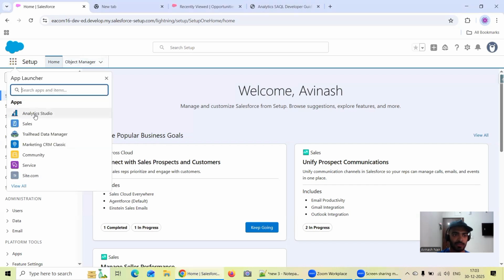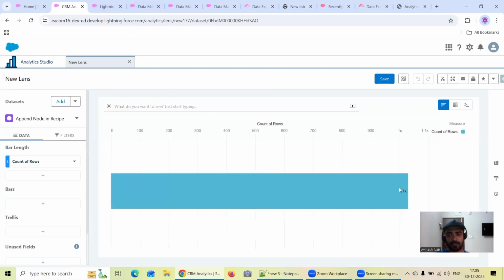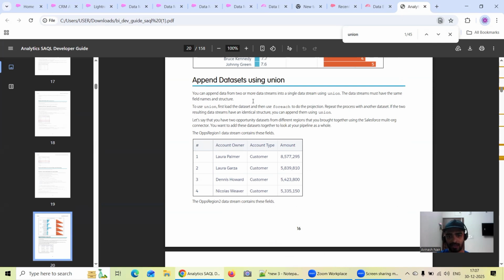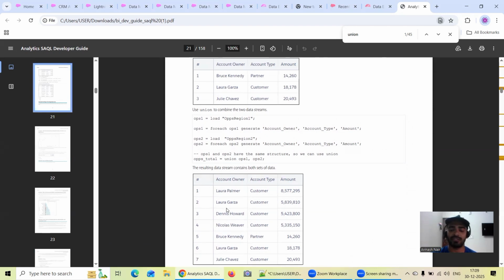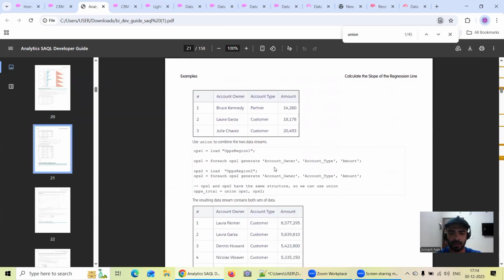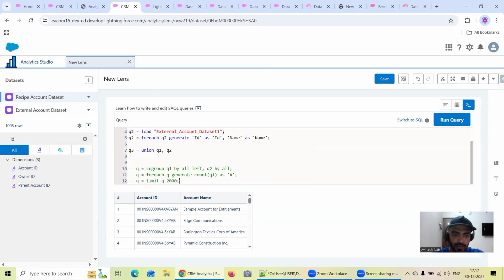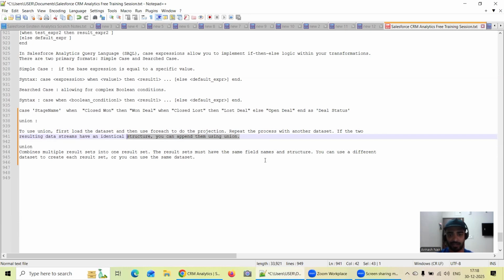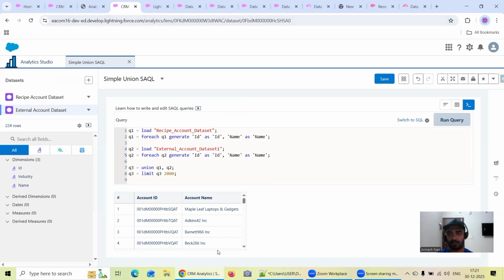SAQL Tutorial: Combine Multiple Datasets with Union() | Session 243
Master the art of data consolidation in *CRM Analytics!*

In this tutorial, I demonstrate how to use the *SAQL union()* function to append data streams from two different *Salesforce* Orgs into a single, unified view. Whether we're dealing with regional data silos or complex multi-org architectures, knowing how to properly project and merge our data is a critical skill for any *Salesforce Analytics* professional.

*Prerequisites:* Ensuring our datasets have identical column structures and compatible data types.

*SAQL Projection:* Using the foreach statement to align field names (ID and Name) from both orgs.

*The Union Statement:* Step-by-step implementation of the union syntax.

*Result Verification:* How to validate that your combined data stream is accurate and complete.

*Key SAQL Concept:* The union() function requires that all data streams share the exact same field names and structure before they can be appended.

*Key Consideration*
*Duplicates:* In *SAQL* , the union statement returns all results from both streams (similar to a *SQL UNION ALL* ) and does not automatically remove *_duplicate_* rows.

Did you find this *union()* tutorial helpful? I post similar bite-sized *Salesforce CRM Analytics* tips.